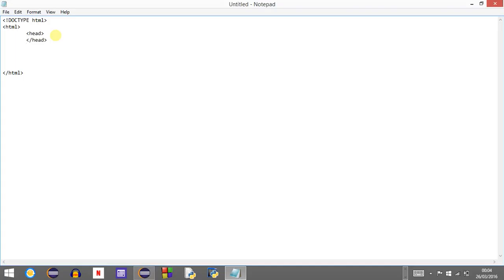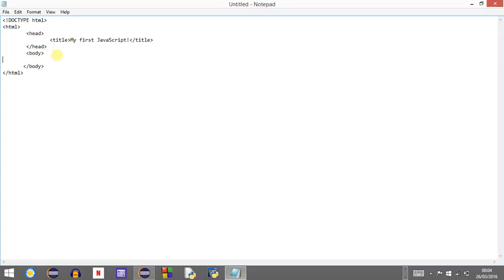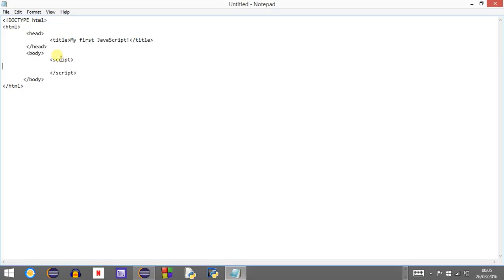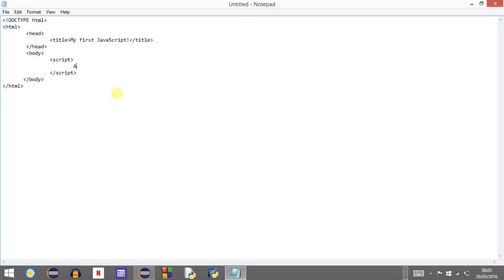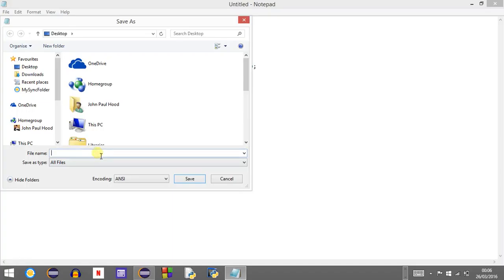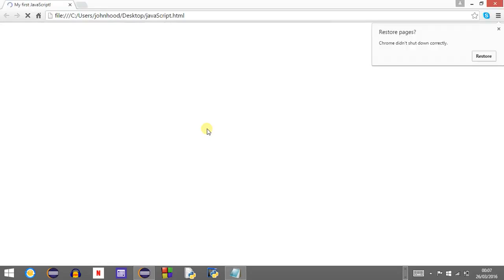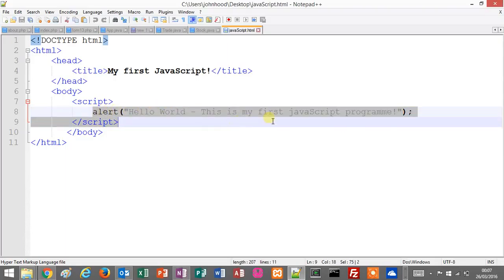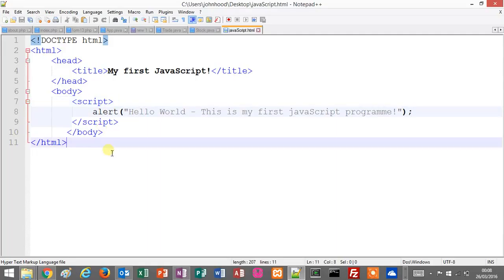Tutorial 13 - javaScript Hello World Programme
In this video I introduce how to get started with javaScript by creating a javaScript Hello World Programe